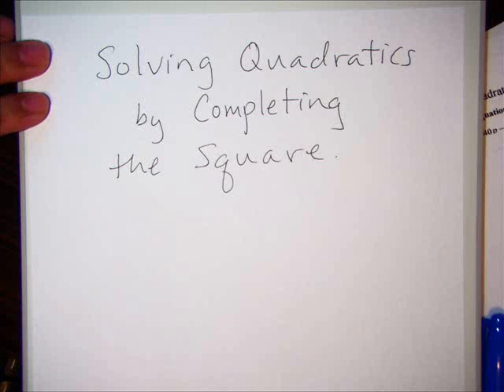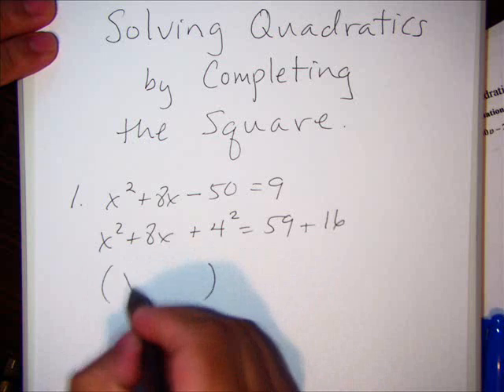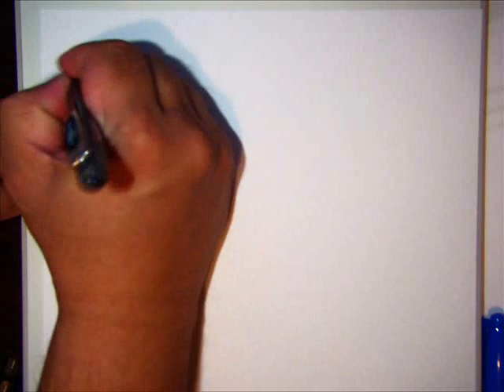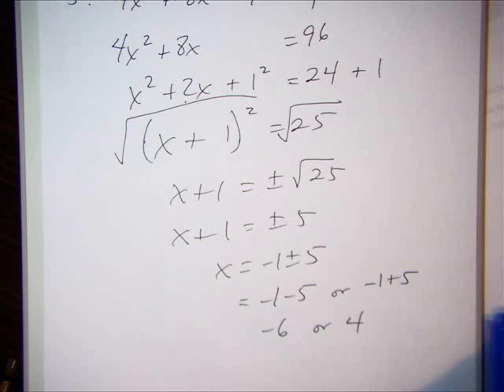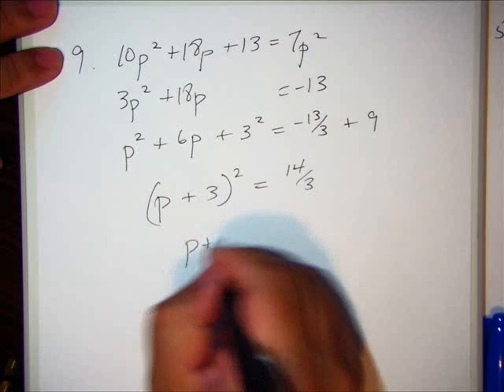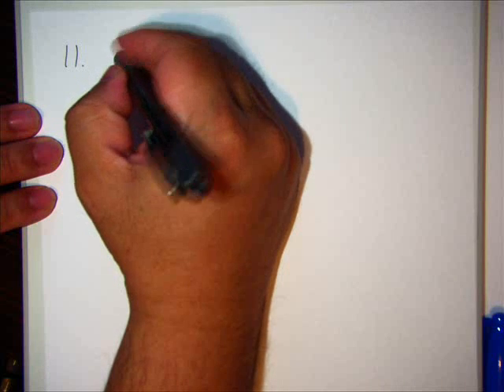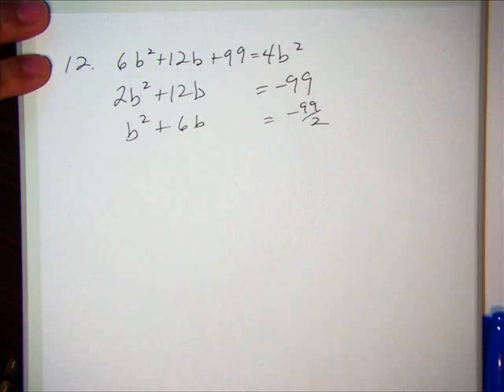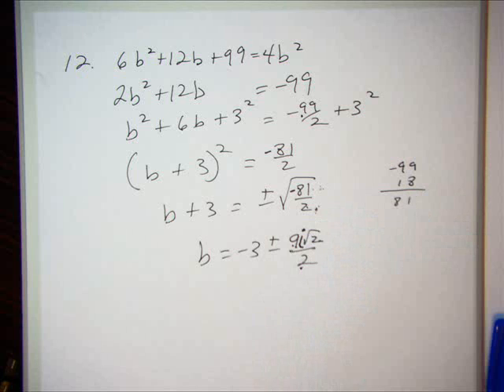Solving Quadratics by Completing the Square